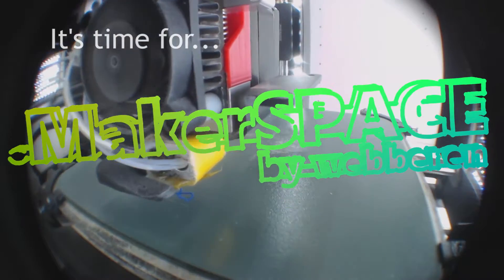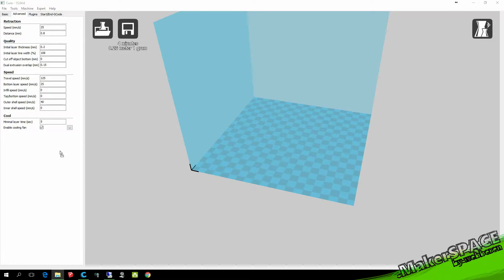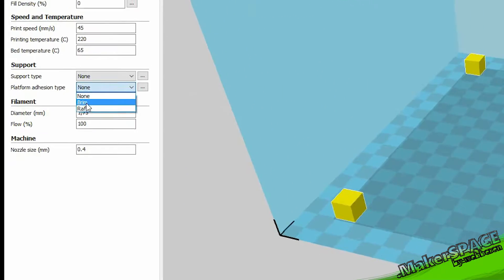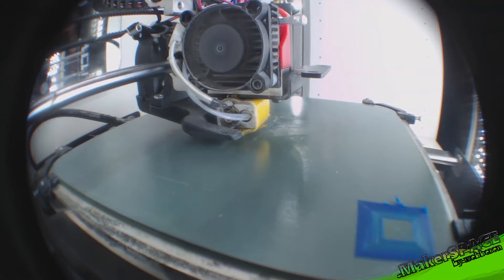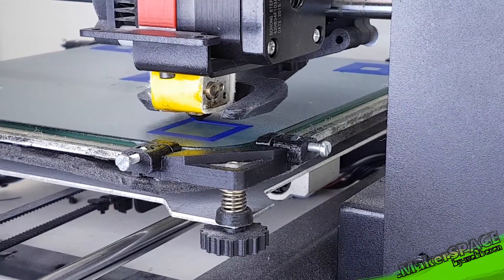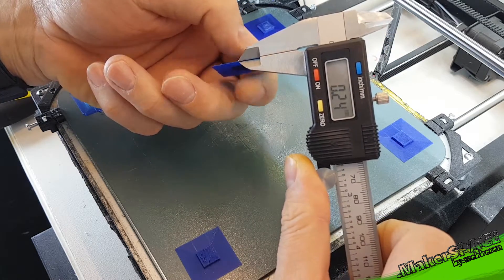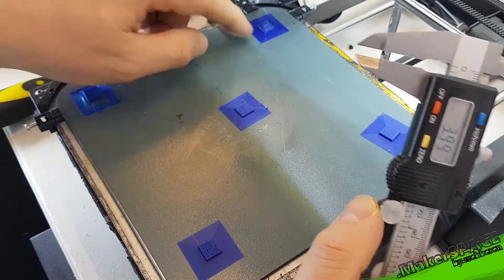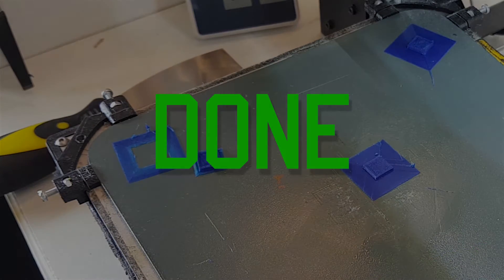3D-print - Bed level test - On a Wanhao i3 - By webberen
Is your printbed level?

This can perhaps help you find out.

It's simple to print, meassure and then adjust. Just print it with a large enough brim, and then you can see for yourself if you need some minor tweaks.

I hope you enjoy this DIY build/design.

MakerSPACE